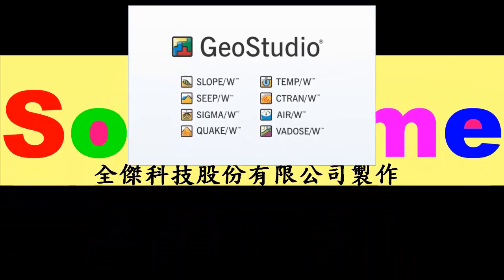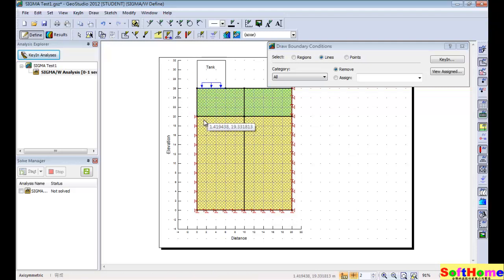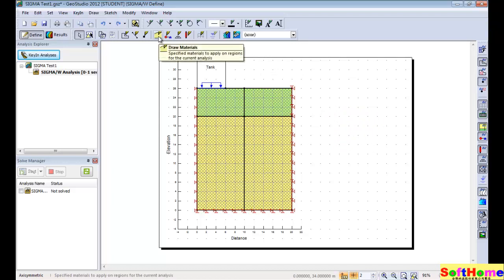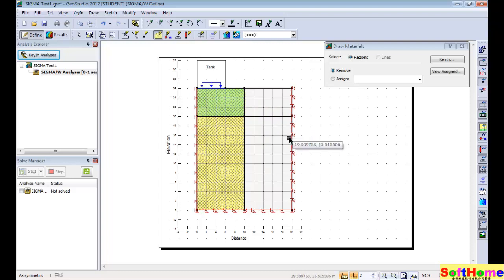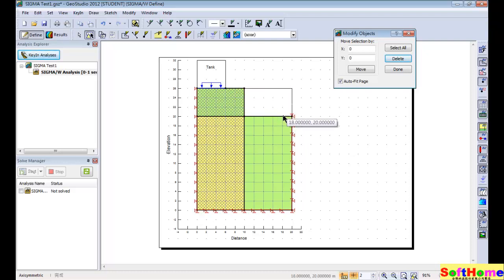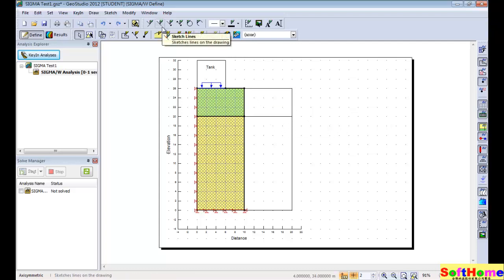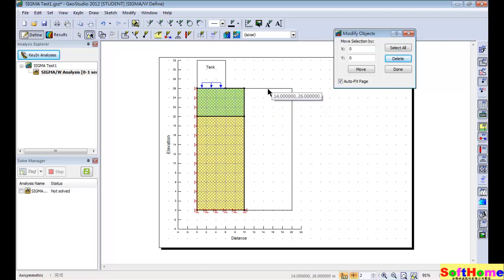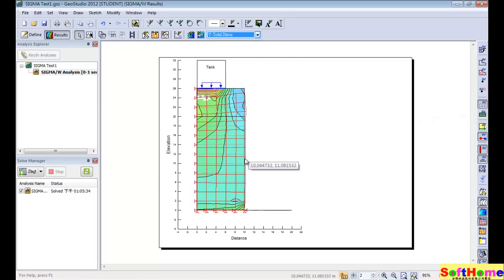11 Delete and Modify Object - English - GeoStudio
Tutorial for GeoStudio:
Delete and Modify Object - English

GEO-SLOPE International Ltd.
Now Speak in Traditional Chinese

13F, NO. 55, SEC.1, CHIEN KUO N-ROAD, TAIPEI, 10491,TAIWAN ROC
本公司為 GEO-SLOPE International Ltd. 原廠授權之臺灣代理商
1.教育訓練  2.技術服務  3.教學範例  4.動畫影片

GeoStudio 大地工程有限元素分析軟體
SLOPE/W 邊坡穩定度分析
SEEP/W 滲流水有限元素分析
CTRAN/W  污染物遷移分析
SIGMA/W 沉陷應力應變分析
QUAKE/W 震動動態有限元素分析
TEMP/W 地下土壤熱傳導分析
AIR/W 水/空氣兩相流分析
VADOSE/W
綜合地下水滲流土壤表層蒸發分析